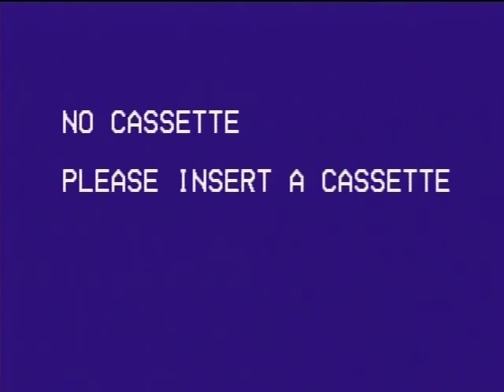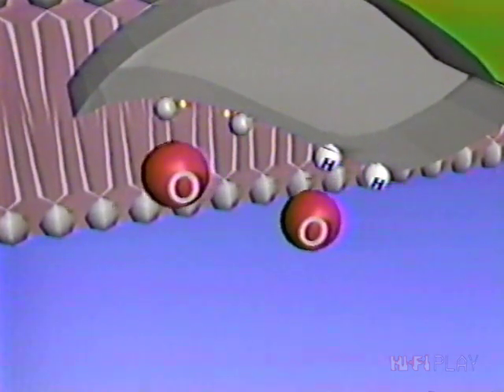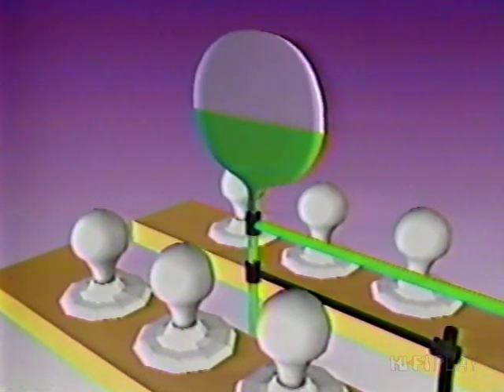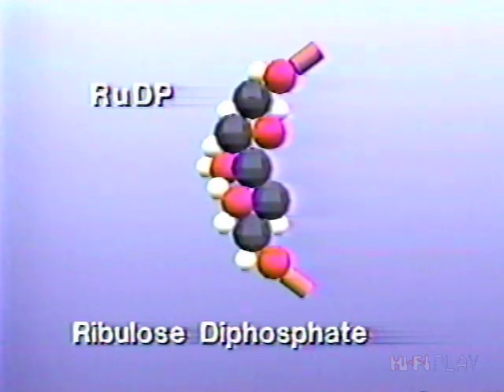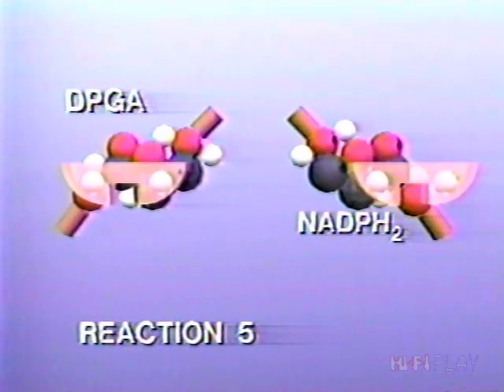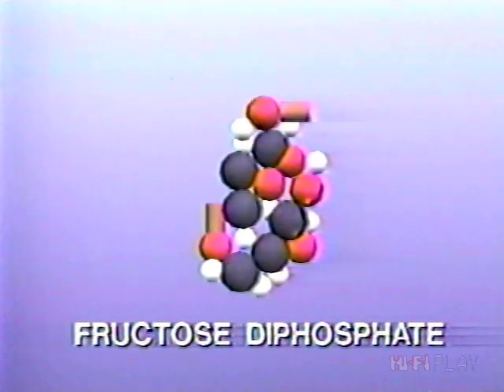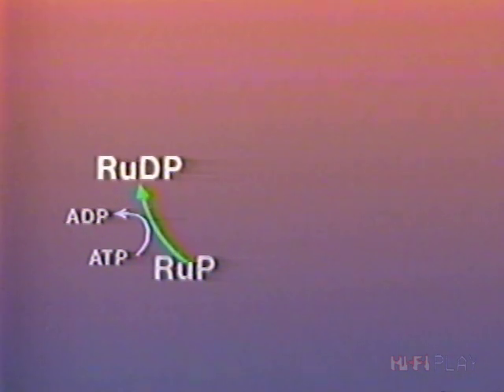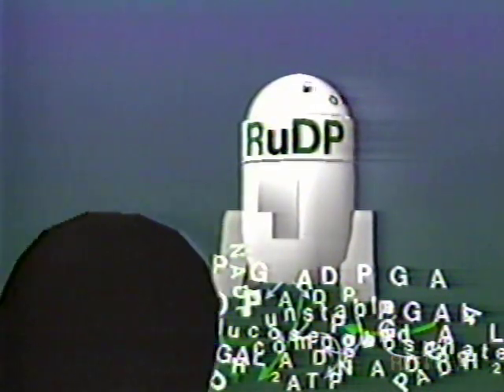Concepts in Science: Photosynthesis - Part 04: The Dark Reaction - 1987 Betamax